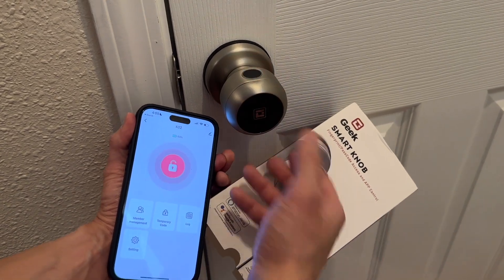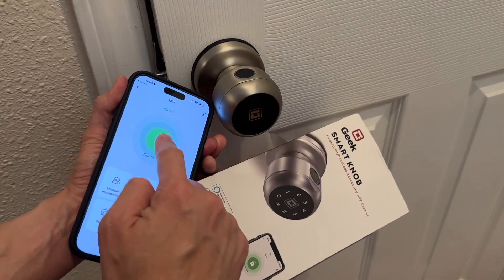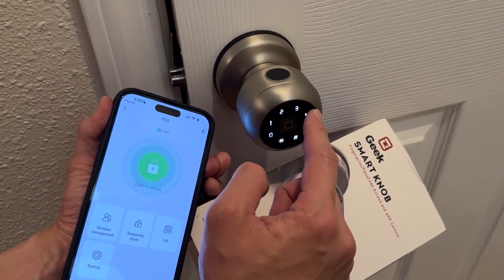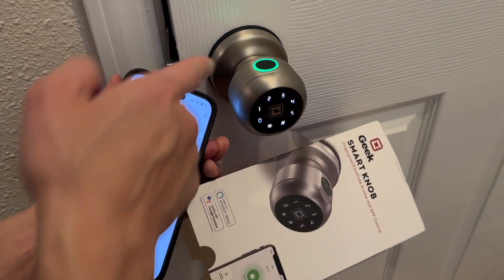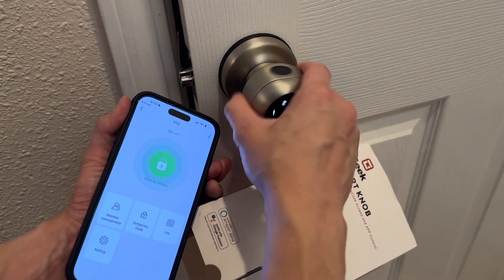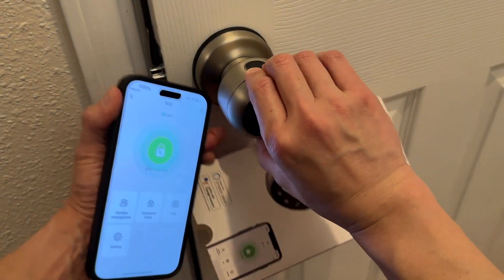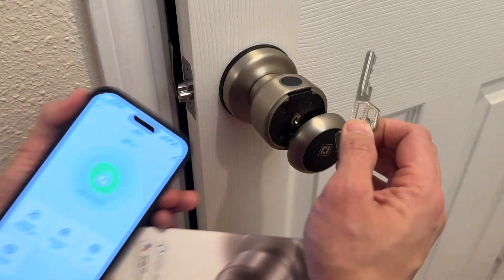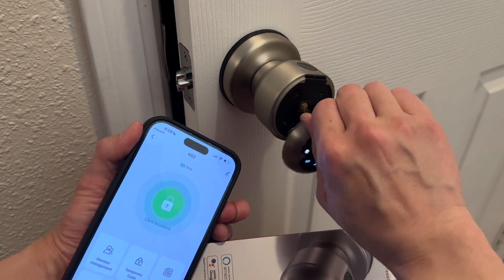How WELL does it work? Fingerprint Door Lock with Keypad!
B0C23QNFR6